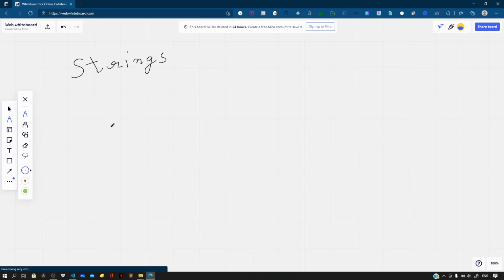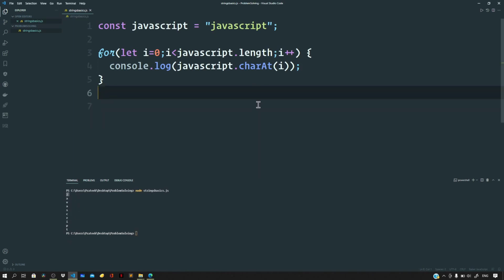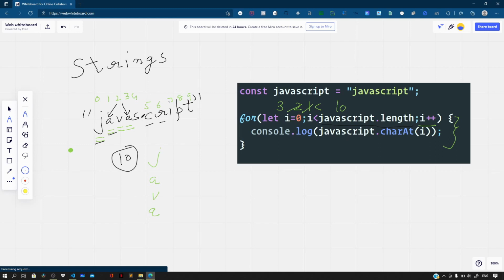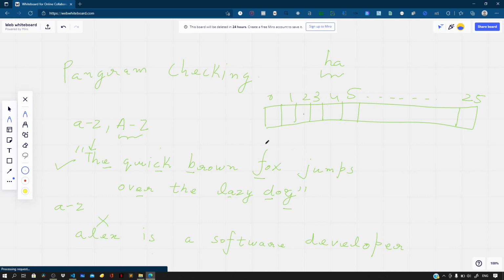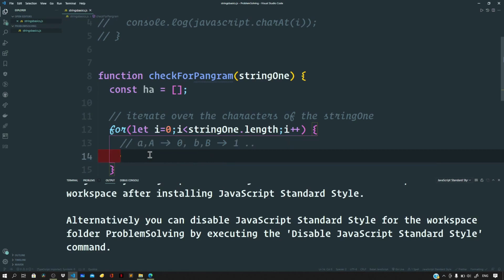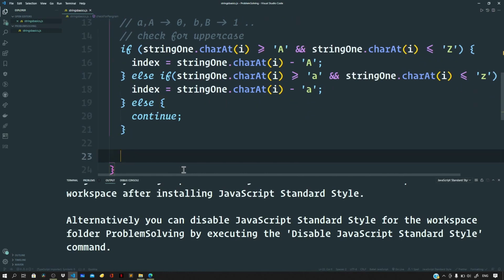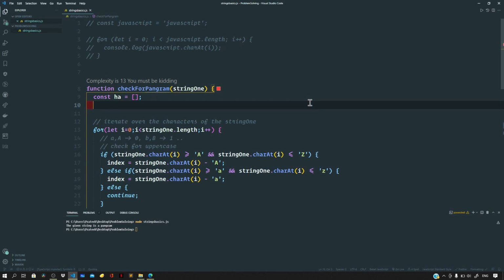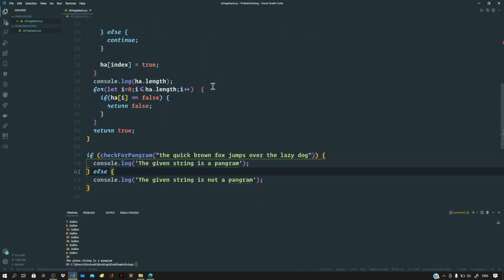DSA - A Brief Introduction to Strings & Solving Pangrams Problem | Implementation + Analysis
In this video, we will cover a brief introduction about strings and then we will solve a problem on Strings that also uses the concept of hashing and arrays. We will write the code together for the problem by first understanding the approach. Lastly, we will do a dry run for the code so that the implementation makes complete sense to most of us. The code for the video can be found on GitHub.
⏱ Timestamps ⏱

📌 let's start (0:00)
📌 time to code : basics of strings and understanding iteration (0:57)
📌 accessing a character of the string using charAt method (2:06)
📌 dry run of sample code that we wrote (2:54)
📌 understanding the Pangrams Problem (5:08)
📌 discussion on approach to solve the problem (6:24)
📌 time to code: solution for the Pangrams Problem (8:30)